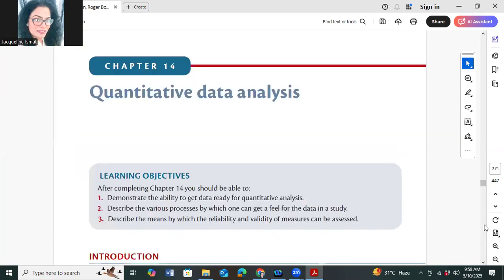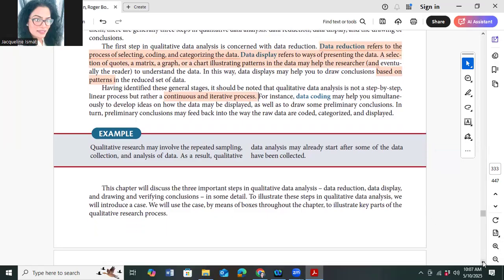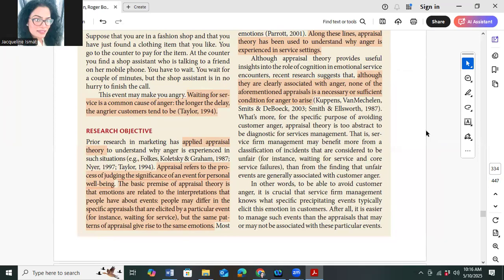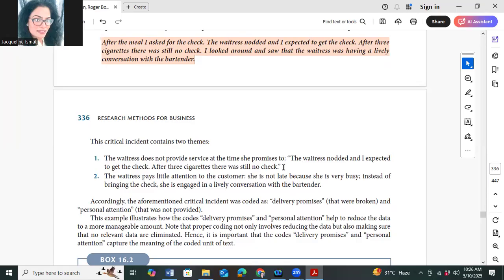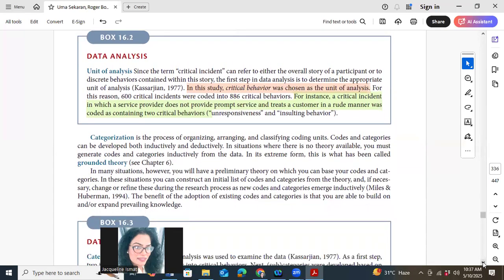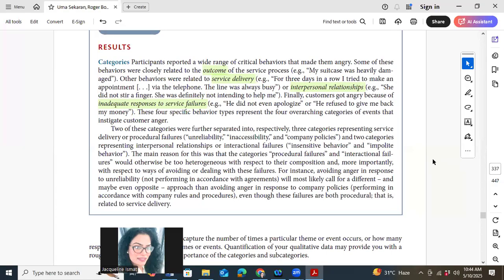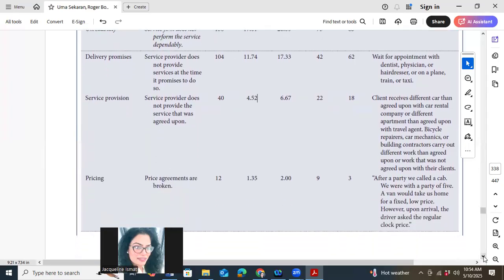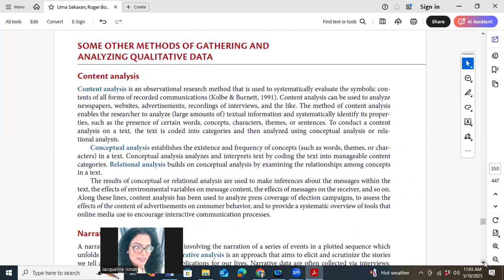qualitative data analysis lec 1